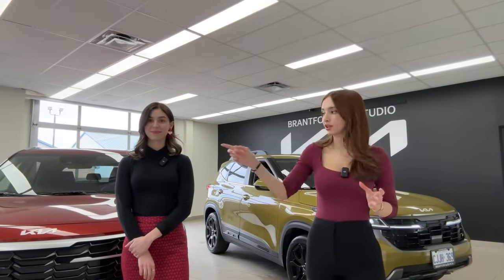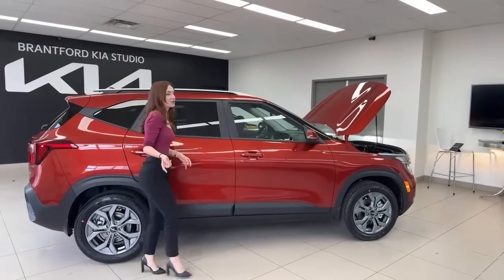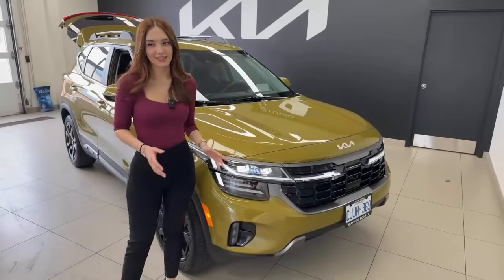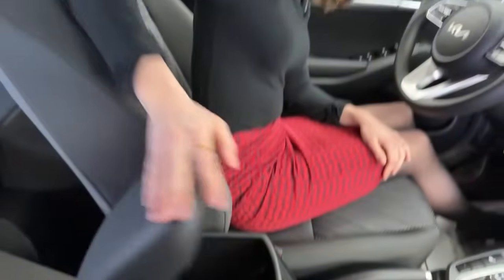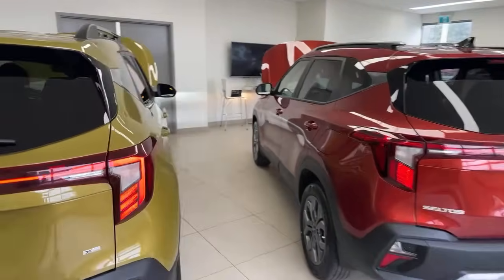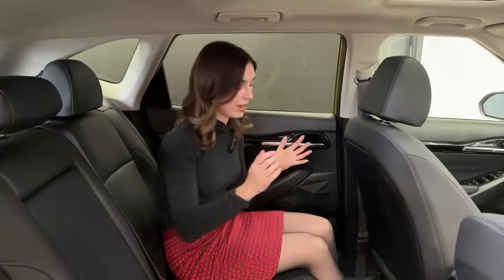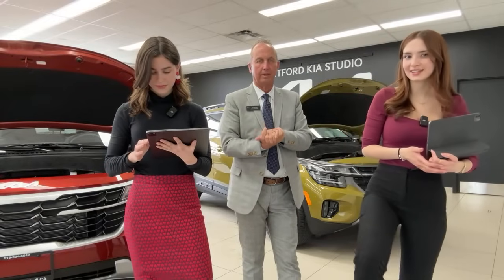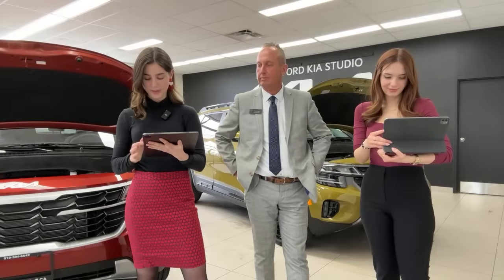The 2024 Seltos - From Basic to Best! Trim Comparison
In today’s video, Charlotte and Gabi talk about ALL SELTOS TRIMS! Showcased are the LX AWD and the X-Line, but all trims and their respective features are mentioned. Do you think the LX AWD is too basic? Is the X-Line truly the best?

Looking to buy a vehicle in Ontario?